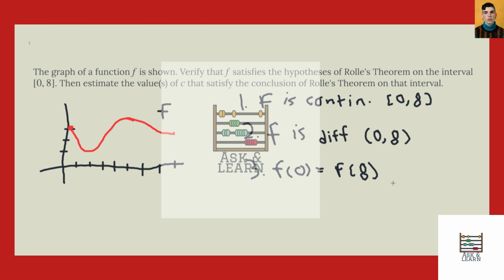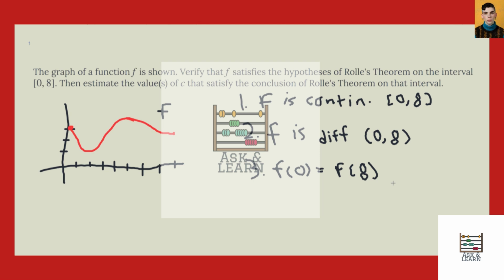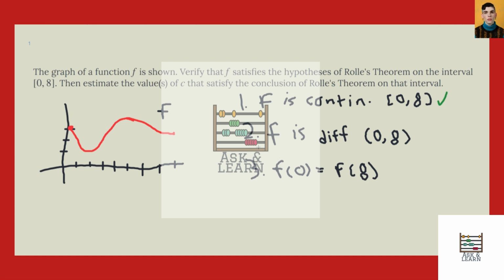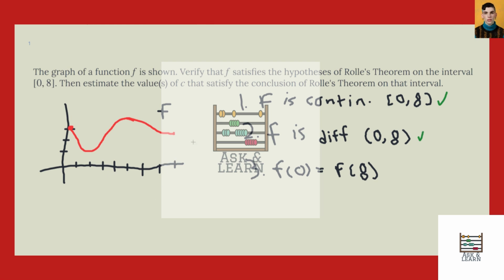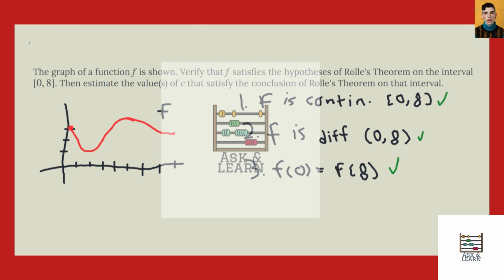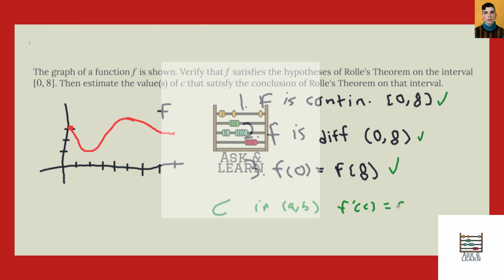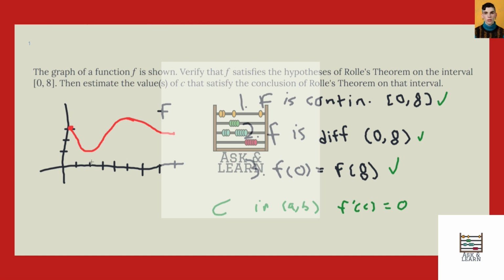[Math] The graph of a function is shown. Verify that satisfies the hypotheses of Rolle's Theorem o